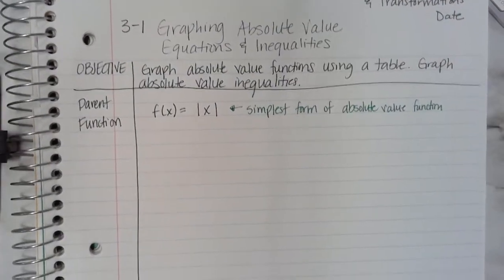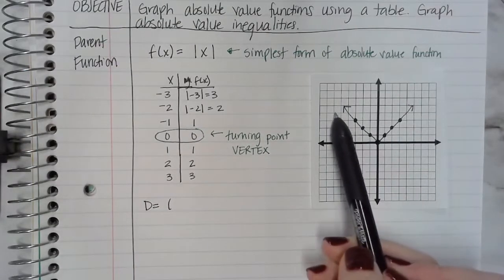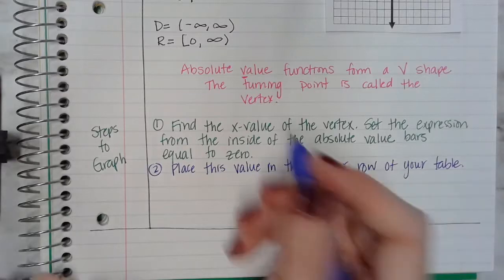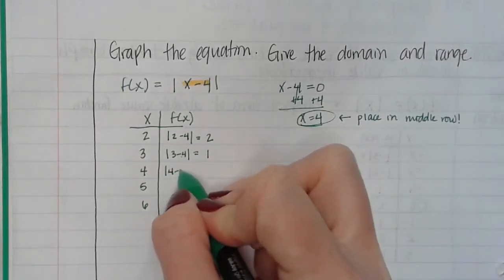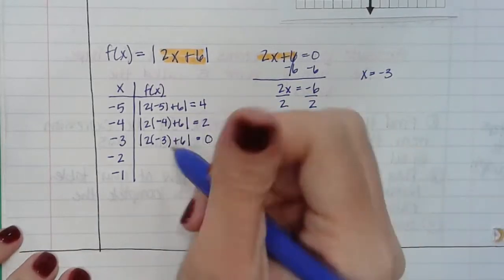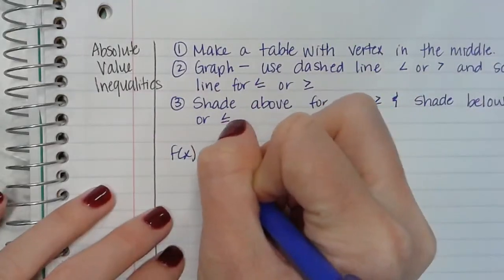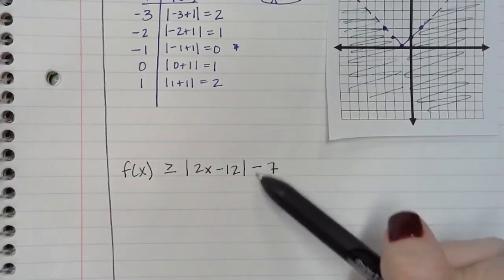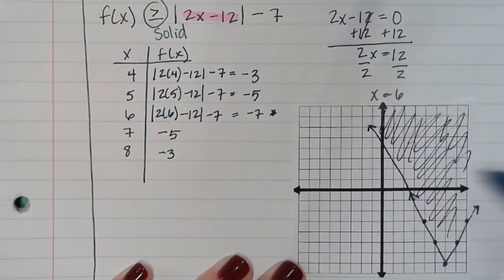3-1 Graphing Absolute Value Equations & Inequalities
Graph absolute value functions and inequalities.